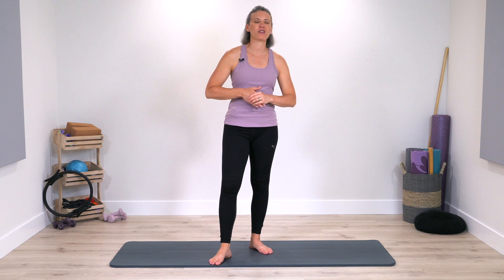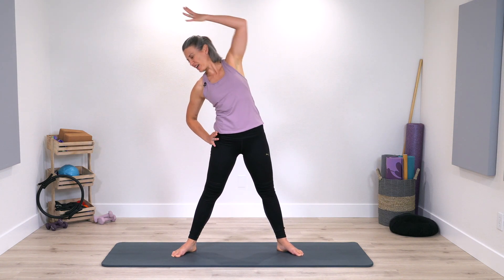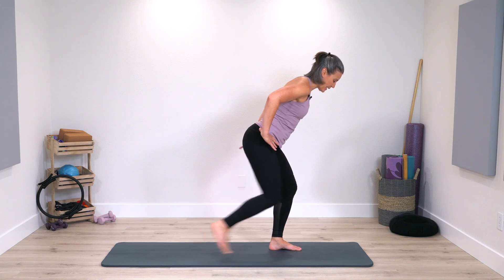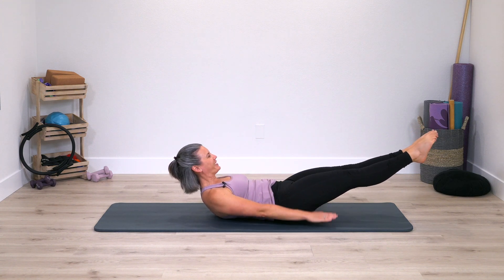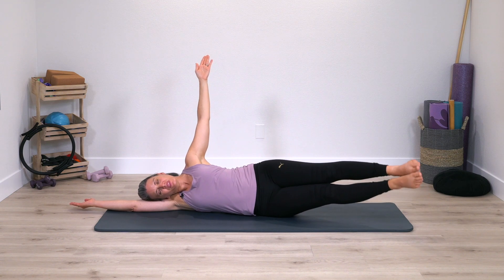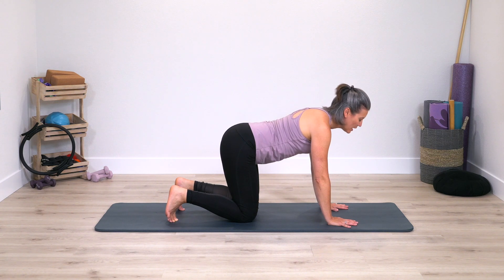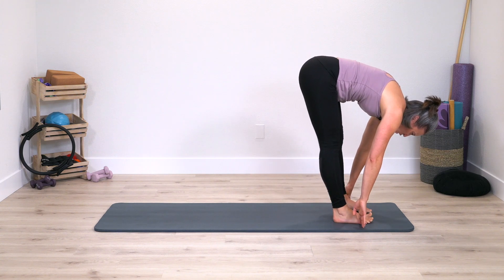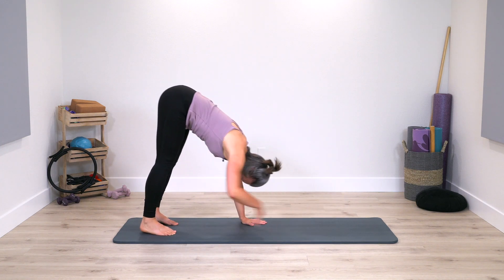Pilates Mat Workout Intermediate | Total Body No Equipment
This is a 20 minute Pilates Mat Workout Intermediate Level. If you’ve been moving with Pilates for some time, let’s get moving!

◆◆◆Become a Trifecta Pilates Insider (100% free) to access workshops, bonus classes and regular Trifecta Pilates updates

- Pilates Mat Workout Intermediate -
This is a short total body workout with no equipment. You’ll begin with standing Pilates exercises for the lower body before progressing down to the mat.

This is a great workout to do when you want a fast full body Pilates workout in 20 minutes.

We’re big fans of Amazon, and many of our links to equipment/gear are links to those products on Amazon. We are a participant in the Amazon Services LLC Associates Program, an affiliate advertising program designed to provide a means for us to earn fees by linking to Amazon.com and related sites.